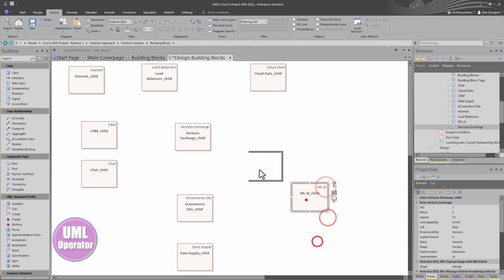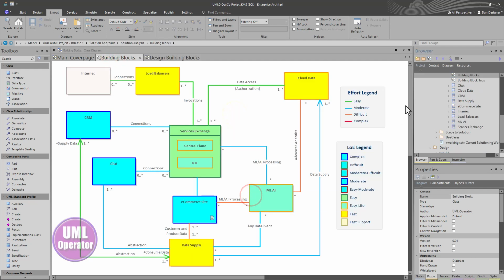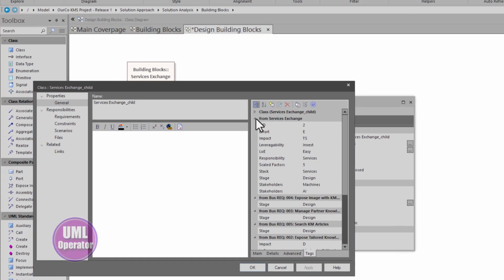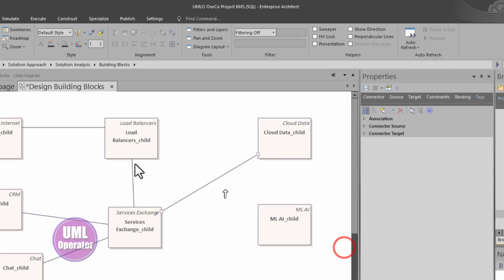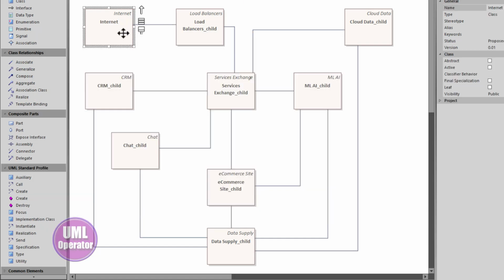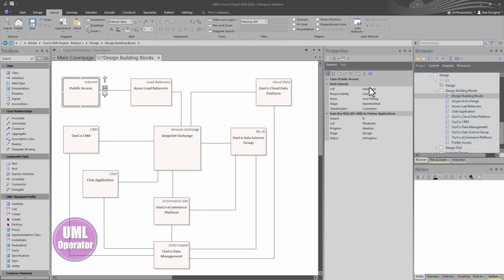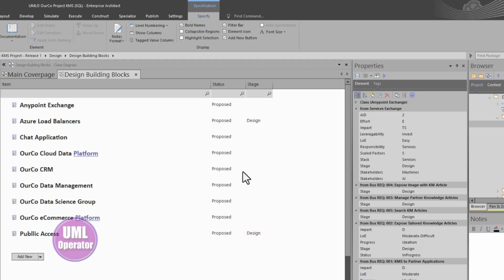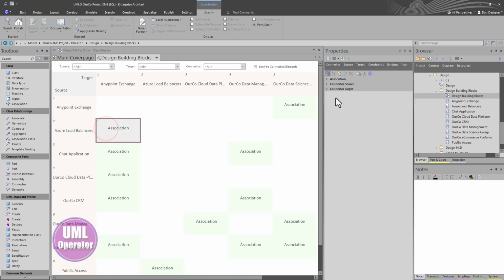Design in Sparx EA using MDA - Part 1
In this episode, we will start the Design Practices and Processes. This, Part 1, will start the Design Building Blocks by generalizing the Solution Building Blocks (SBBs). The Design Building Blocks will allow us to have our own unique elements that still reference the SBBs so that we can maintain relevance to the Solution and Requirements.

Chapters

0:00 - Intro
0:58 - Subject Overview
2:14 - How to Get Started in Design
3:59 - Extending Solution Approach to Design
6:09 - Referencing Our Super Class
8:31 - Lay Out our Design Diagram
9:42 - Connecting Our Design Elements
13:29 - Naming Generalized Elements
16:24 - Adding Tagged Values
19:18 - Switching Views
22:21 - Connections Diagram View
23:21 - Outro